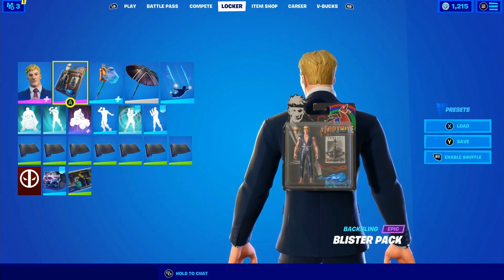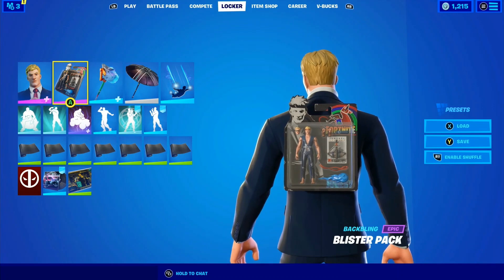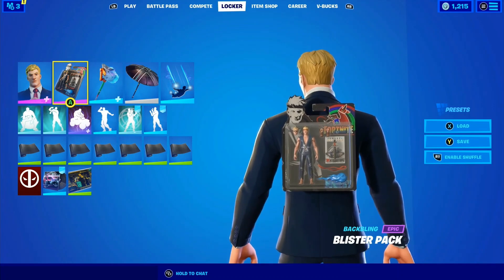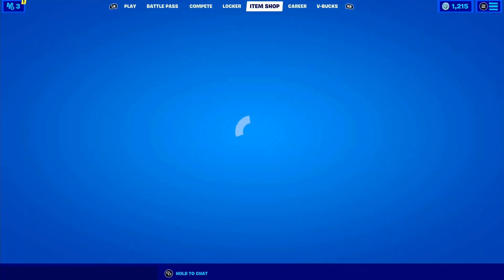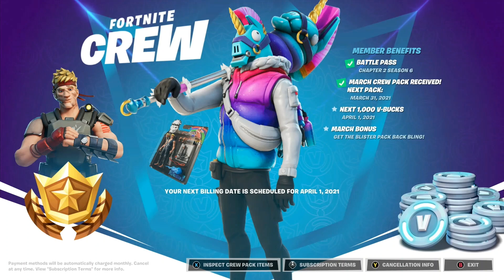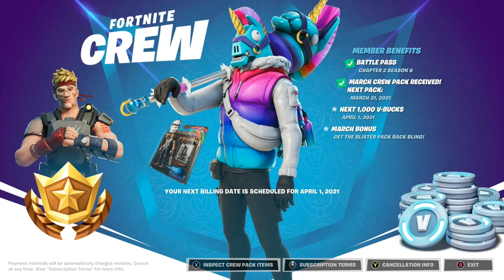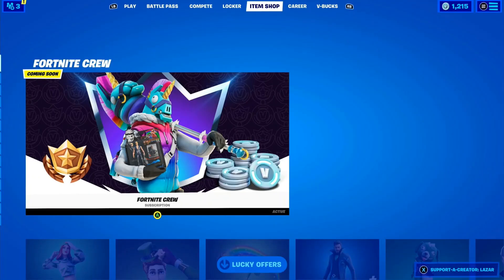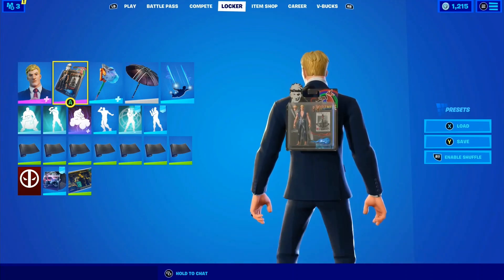Fortnite: How To Get The Toy Jonsey ( Blister Pack ) In Fortnite